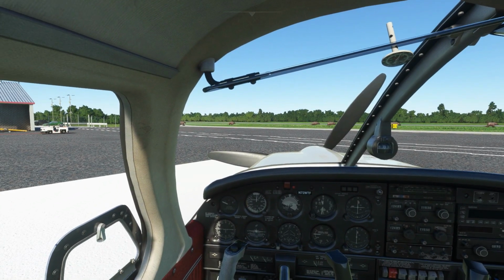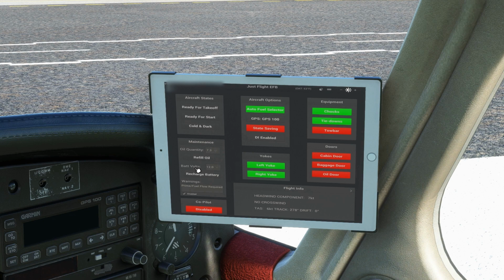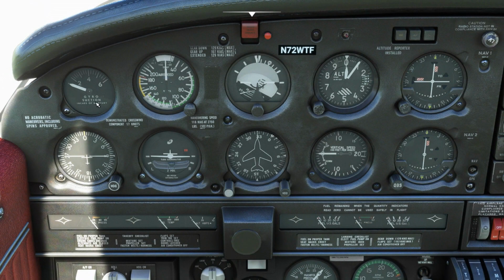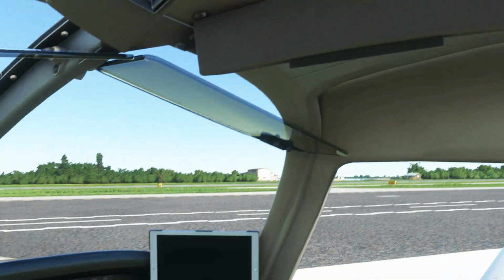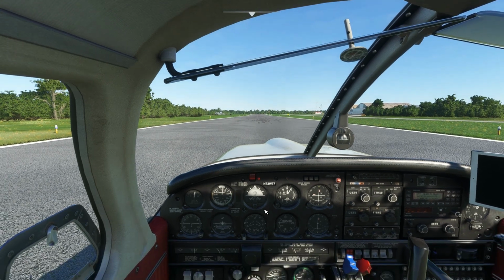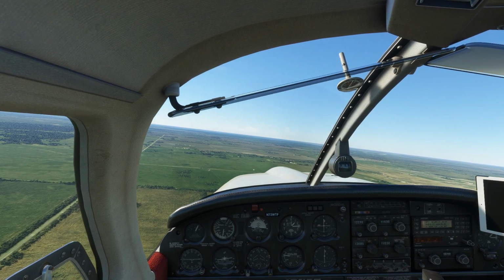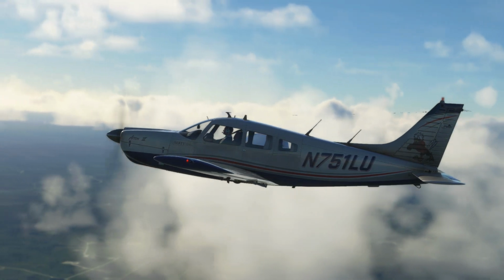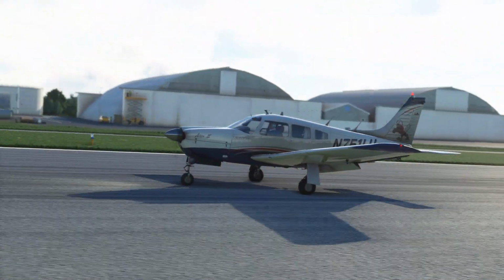MSFS Just Flight Piper Arrow III Review & Tutorial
00:00 Intro
01:00 Tablet
05:01 Instrument Panel
07:33 Start up
08:50 Takeoff
11:00 Misc Info
12:50 Landing
14:18 Review